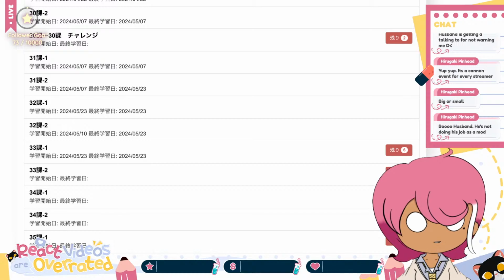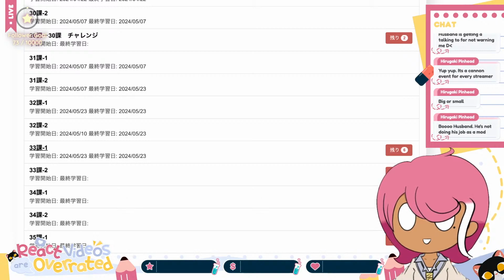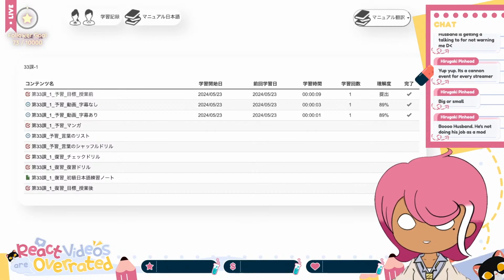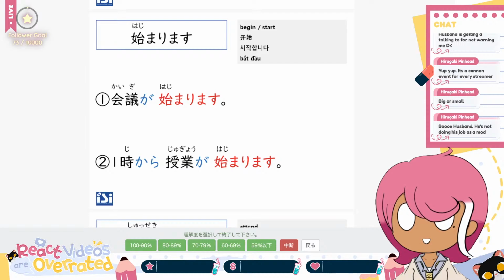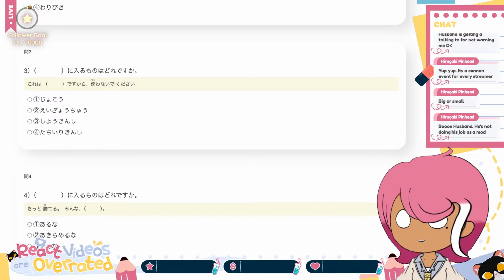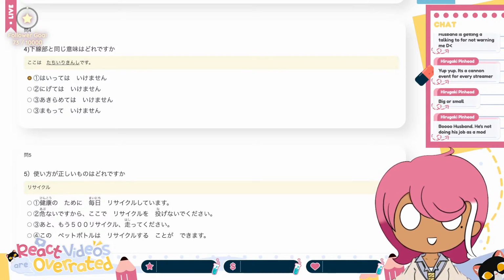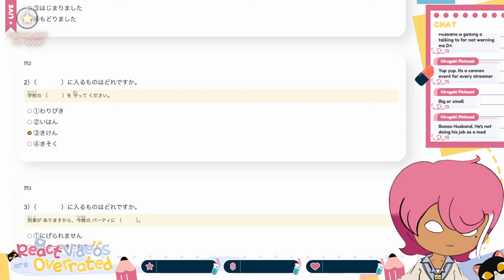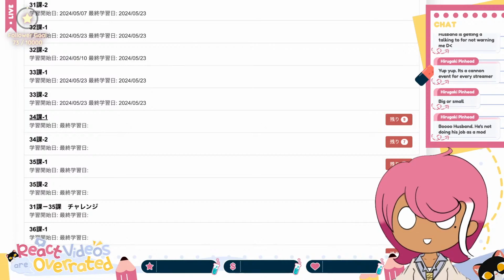【Study w/Rhoads】みんなの日本語 (30-33)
Join me as I study for a Japanese test coming up on Friday. I have a lot of homework I've been putting off.

To qualify be sure to follow Rhoads’ YT account & comment on the post above!

1. 𝘿𝙊 𝙉𝙊𝙏 disrespect me or my chat. Harassment and bullying will not be allowed. My mods are pretty protective about this so be careful how you phrase things.
2. Please 𝘿𝙊 𝙉𝙊𝙏 spam messages, images, or links. This one seems like something I don’t need to explain further…
3. 𝘿𝙊 𝙉𝙊𝙏 tell me to check comments on other videos or DMs. I will do this on my own and when I feel like doing so.
4. 𝘿𝙊 𝙉𝙊𝙏 backseat game. Even if I’m frustrated with the game, I don’t need your tips or hints. I like trying to figure it out myself, being upset is part of the gaming experience!
5. 𝘿𝙊 𝙉𝙊𝙏 self-promote without asking me first.
6. Languages that are okay to use: ALL OF THEM! My native languages are Malayalam (only spoken) and English. I’m currently learning Japanese! Any other languages I don’t mind as long as you’re not being mean or inappropriate.
7. Match the atmosphere of the game! What this means is, I’m not an 18+ VTuber but if the game I’m playing seems like it is, I’m okay with the chat matching that level. Same with if I’m playing something for all ages like, Pokemon, then I’d expect the chat to be very clean!
8. 𝘛𝘰 𝘮𝘺 𝘧𝘦𝘭𝘭𝘰𝘸 𝘐𝘯𝘥𝘪𝘢𝘯𝘴: 𝘿𝙊 𝙉𝙊𝙏 assume my history is the same as yours. India is a large place, you don’t know me so do not force your family history on to me. I enjoy learning about other people but only if I ask about it.
9. 𝘛𝘰 𝘮𝘺 𝘛𝘸𝘪𝘵𝘤𝘩 𝘷𝘪𝘦𝘸𝘦𝘳𝘴: 𝘿𝙊 𝙉𝙊𝙏 claim I’m ignoring your messages. I most likely didn’t see it because my OBS is only setup with YouTube. In order to see the Twitch chat I need the window open on my laptop which is more out of the way to look at. Don’t like it?

𝗖𝗵𝗶𝗯𝗶 𝗠𝗼𝗱𝗲𝗹 𝗔𝗿𝘁𝗶𝘀𝘁: ME :D
𝗖𝗵𝗶𝗯𝗶 𝗠𝗼𝗱𝗲𝗹 𝗥𝗶𝗴𝗴𝗲𝗿: @/luunluns

𝗖𝗵𝗮𝗻𝗻𝗲𝗹 & 𝗣𝗲𝗿𝘀𝗼𝗻𝗮𝗹 𝗟𝗼𝗴𝗼: @/limeisnotfruit
𝗣𝗲𝗿𝘀𝗼𝗻𝗮𝗹 𝗧𝗵𝗲𝗺𝗲 𝗠𝘂𝘀𝗶𝗰: @/alzha_studio
𝗠𝗼𝗱𝗲𝗹 𝗔𝘀𝘀𝗲𝘁𝘀: @/yuyogonga
𝗣𝗲𝗿𝘀𝗼𝗻𝗮𝗹 𝗢𝘃𝗲𝗿𝗹𝗮𝘆𝘀: @/xcatalogz_
𝗣𝗲𝗿𝘀𝗼𝗻𝗮𝗹 𝗖𝗵𝗮𝘁: @/touru9klub
𝗩𝗧𝘂𝗯𝗲𝗿 𝗕𝗮𝗰𝗸𝗴𝗿𝗼𝘂𝗻𝗱: @/nekotachin
𝗦𝗮𝘀𝗵𝗮 𝗠𝗲𝗿𝗰𝗵 (𝗣𝗵𝘆𝘀): @/starlyfnnctn

𝗠𝗶𝗻𝗲𝗰𝗿𝗮𝗳𝘁 & 𝗚𝗮𝗹𝗮𝘅𝘆 𝗢𝘃𝗲𝗿𝗹𝗮𝘆: @/imhugoleandro
𝗛𝗼𝗴𝘄𝗮𝗿𝘁𝘀 𝗢𝘃𝗲𝗿𝗹𝗮𝘆: @/twitchdesignoverlays
𝗣𝗼𝗸𝗲𝗺𝗼𝗻 𝗢𝘃𝗲𝗿𝗹𝗮𝘆𝘀: @/jandjstreamshop & @/starberryvi
𝗦𝘁𝗿𝗲𝗮𝗺 𝗪𝗶𝗱𝗴𝗲𝘁𝘀: @/milaeshop & @/sayonani
𝗟𝗶𝗳𝗲 𝗶𝘀 𝗦𝘁𝗿𝗮𝗻𝗴𝗲 𝗢𝘃𝗲𝗿𝗹𝗮𝘆: @/uauizaui